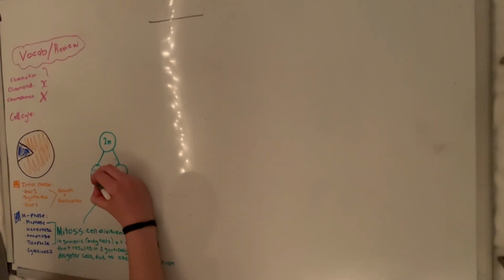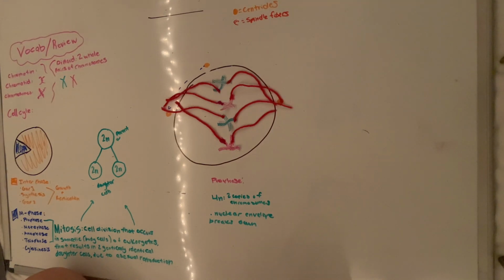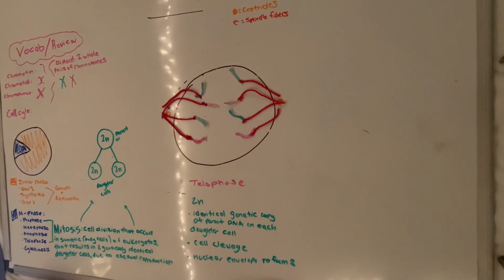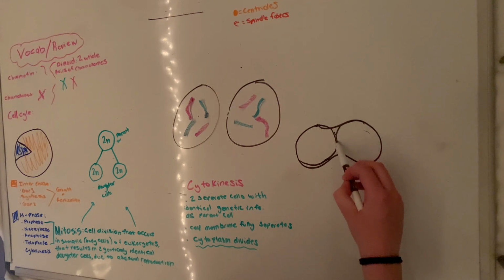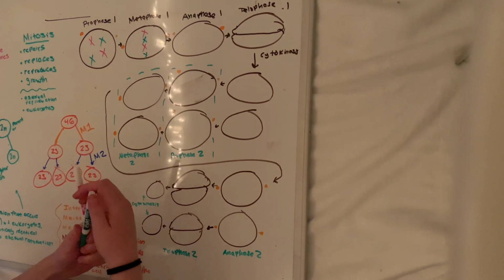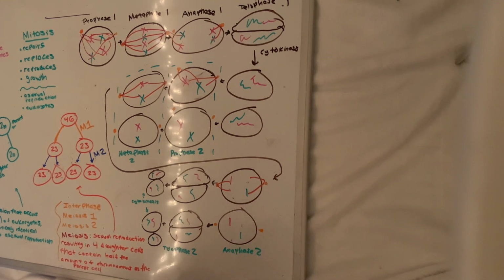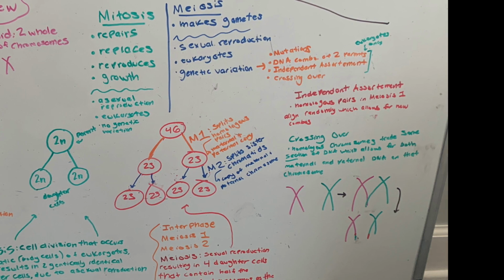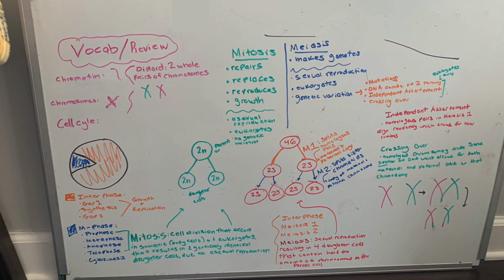Cell Division Final Taylor Stacy